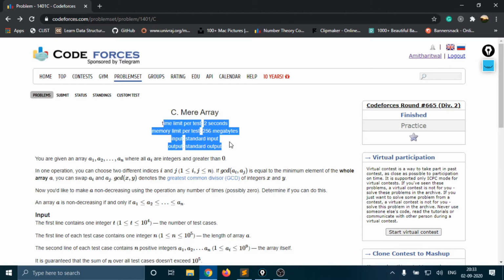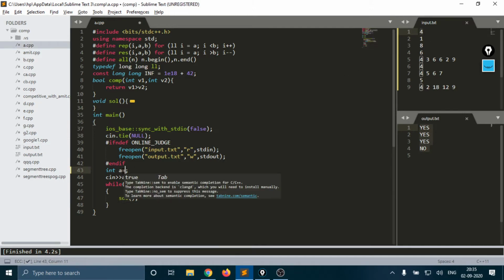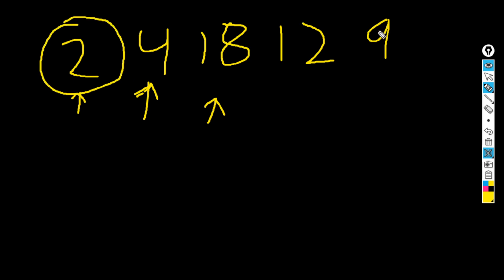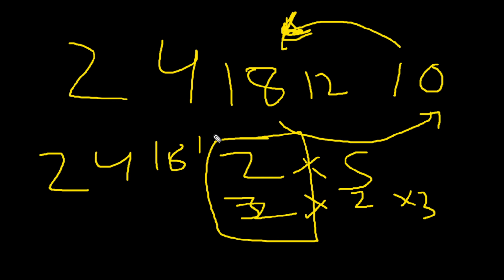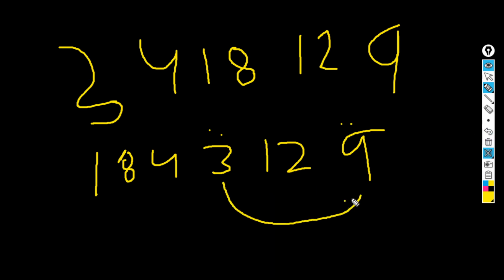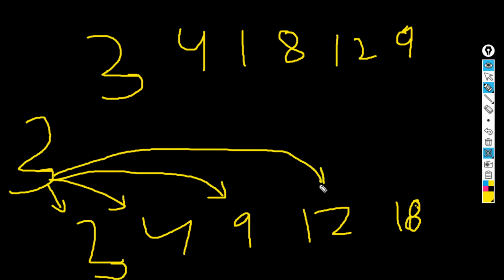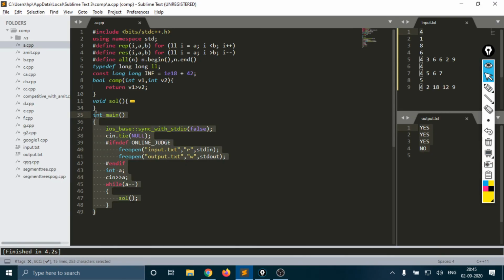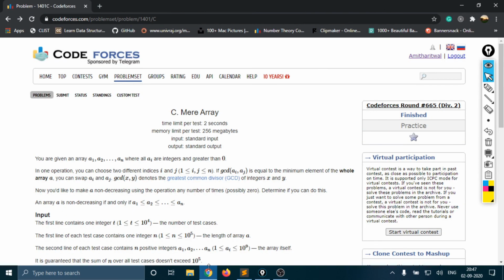Codeforces random question part-1